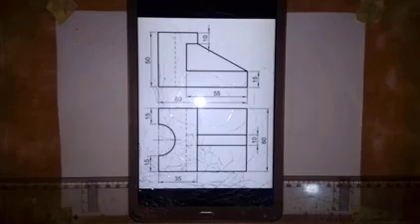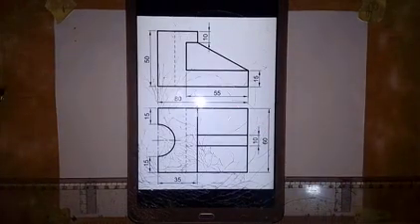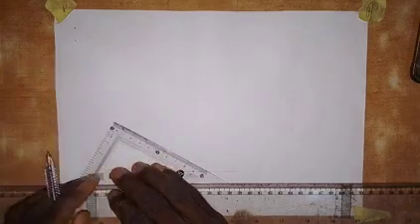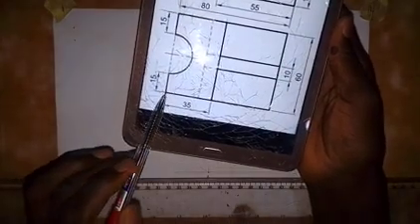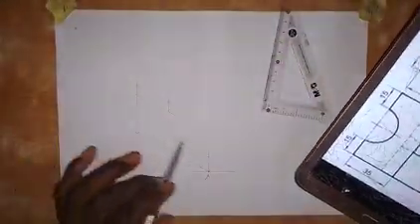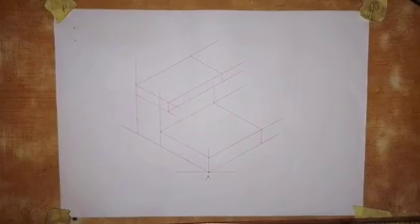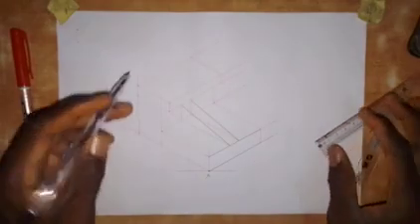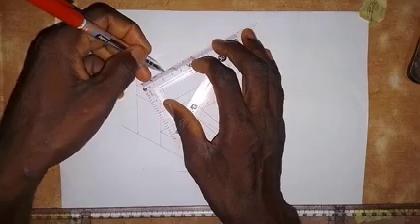Orthographic Views into Isometric View - E